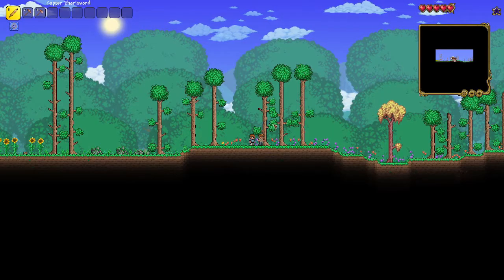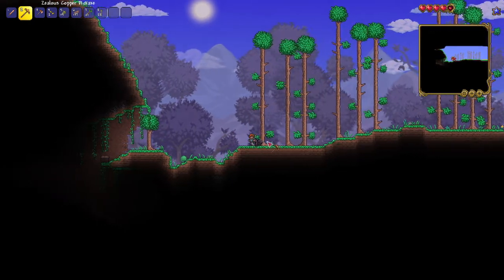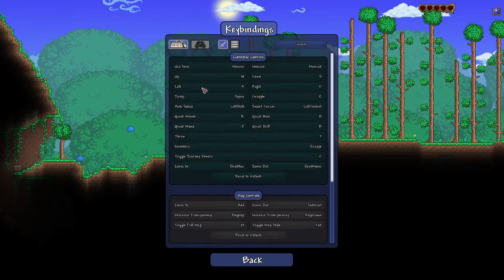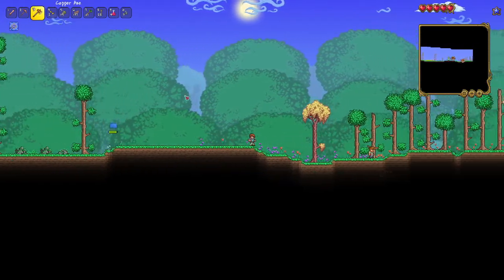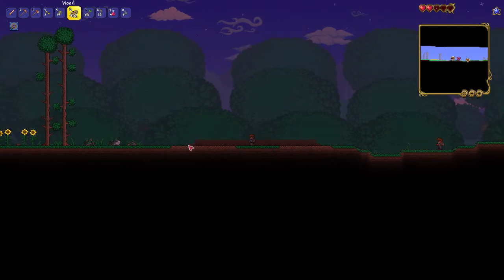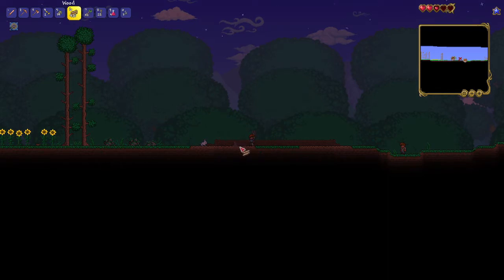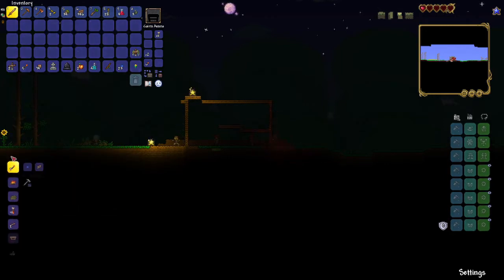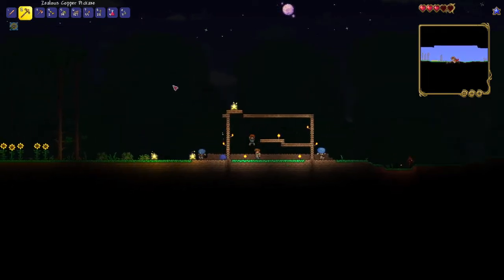getting started ep 1 (terraria)